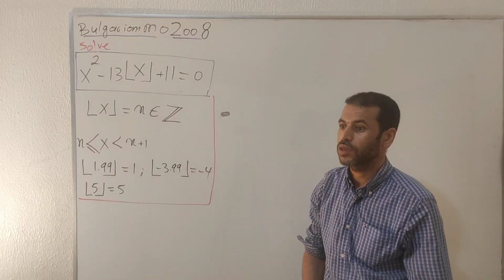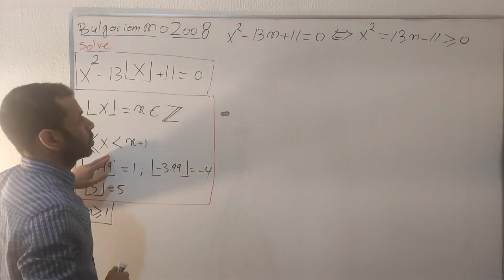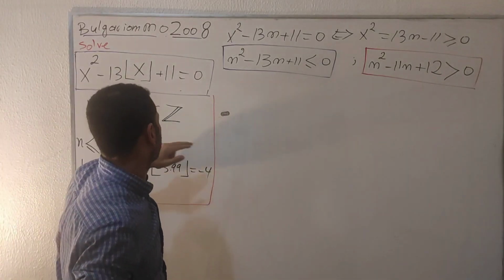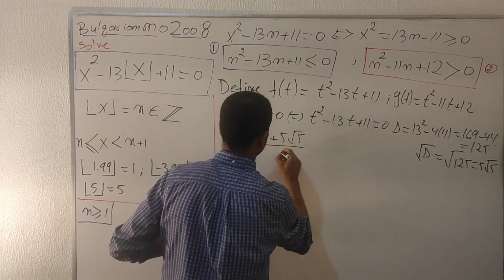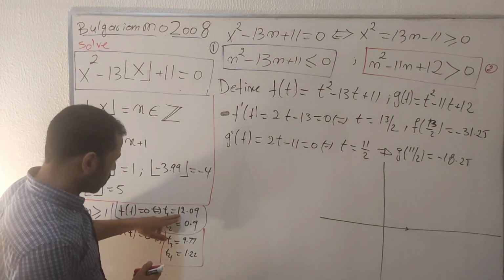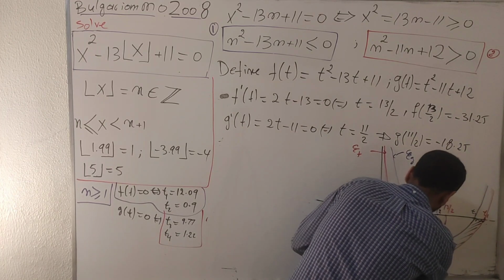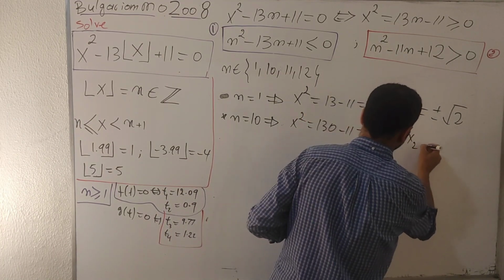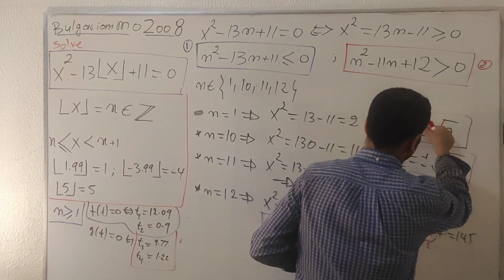amazing floor function equation of Bulgarian Mathematical olympiad 2008